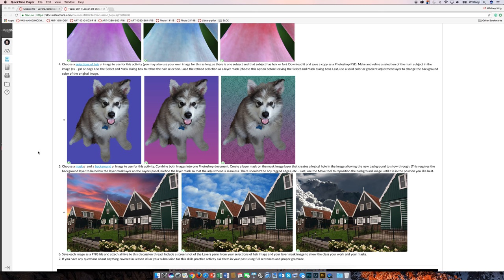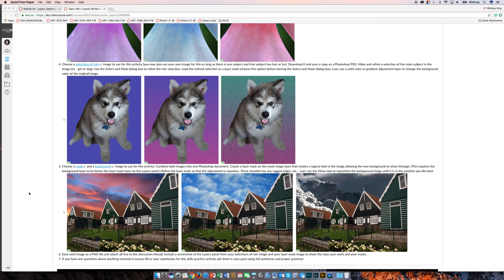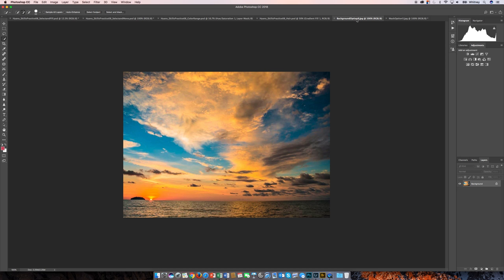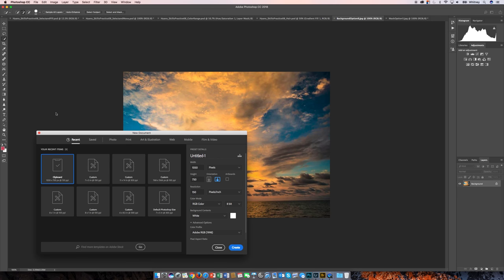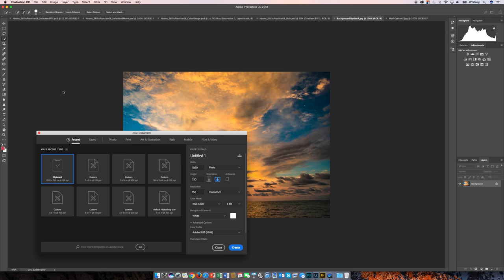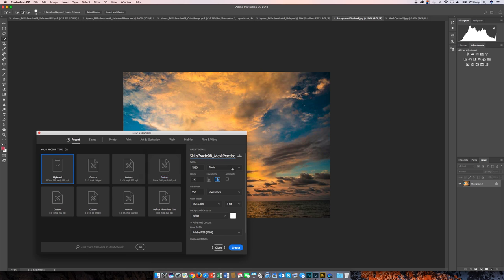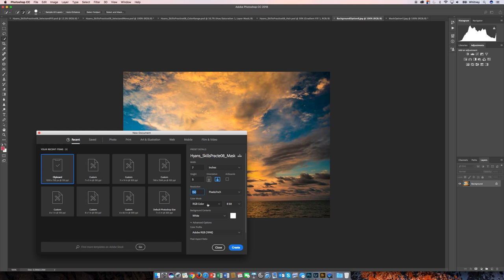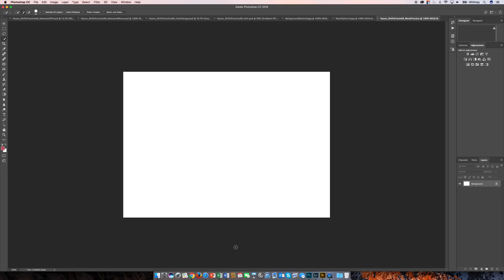Lesson 08 Skills Practice (VIDEO 5)